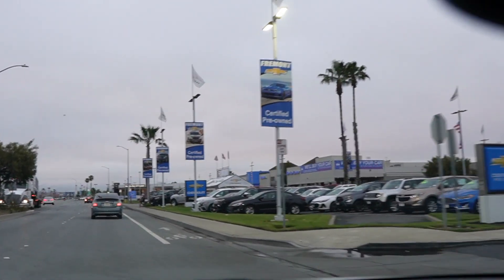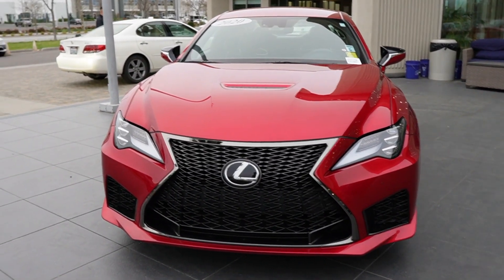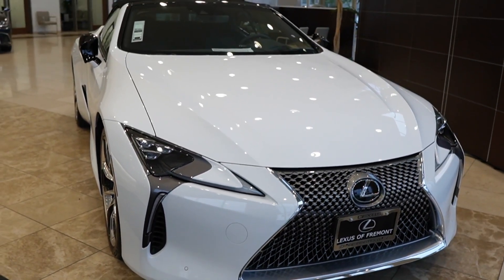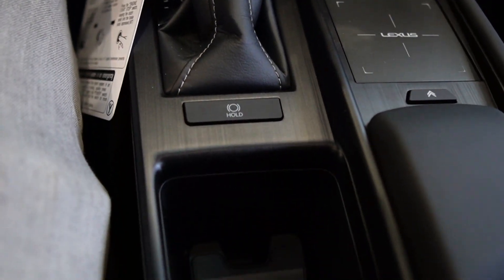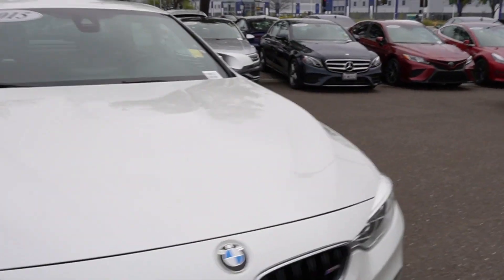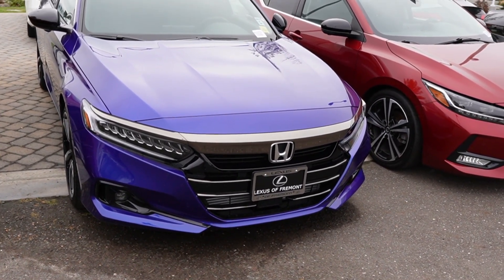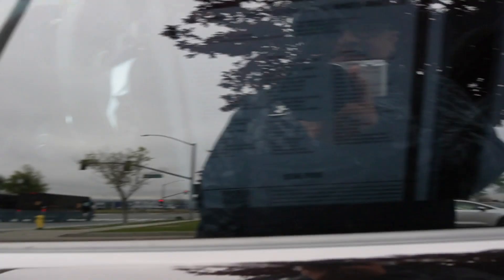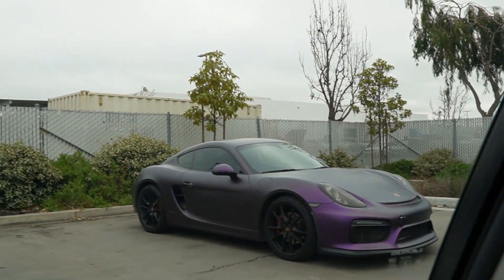Lexus Of Fremont | Vlog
Took my CT200h for maintenance at Lexus of Fremont and looked at their current inventory.. I also drove by the Porsche for a quick look.